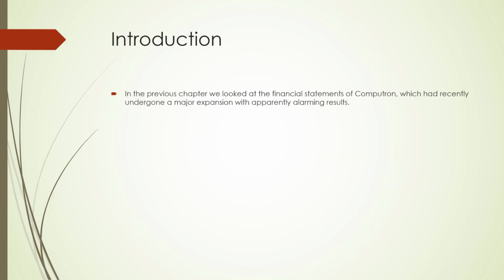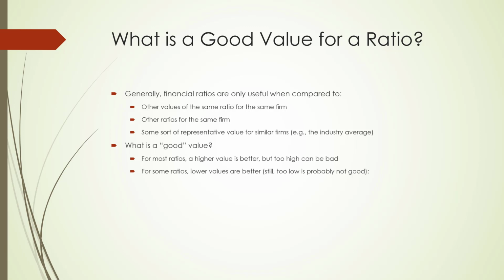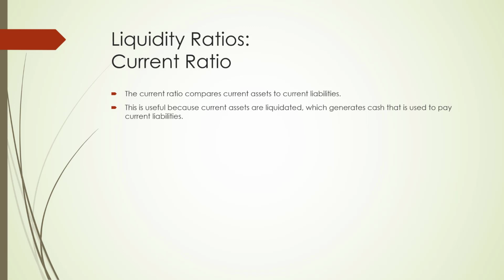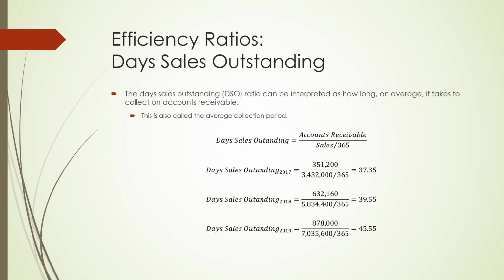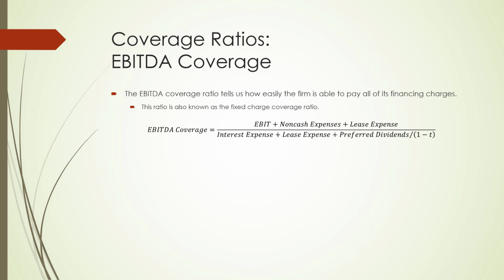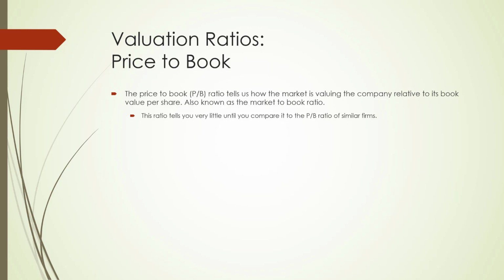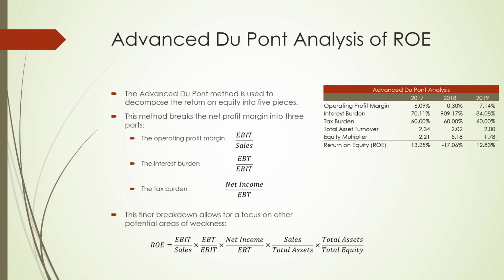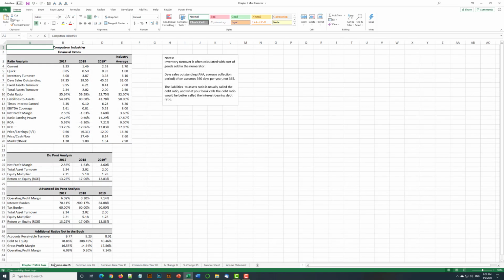FIN 3850: Chapter 7 - Analysis of Financial Statements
This lecture covers Chapter 7 in your textbook about analysis of financial statements.